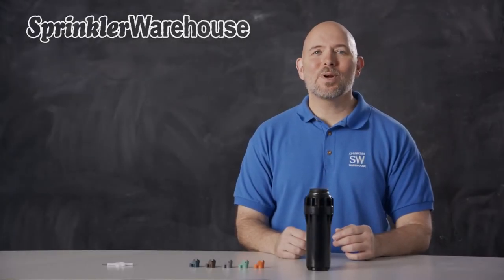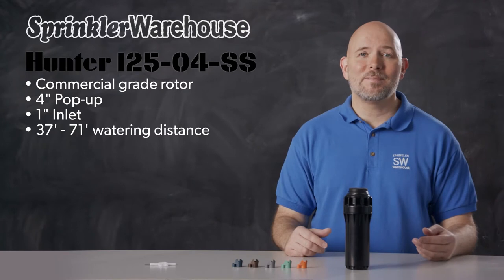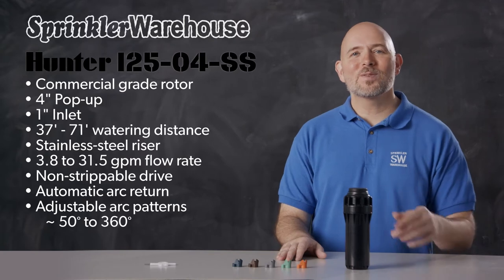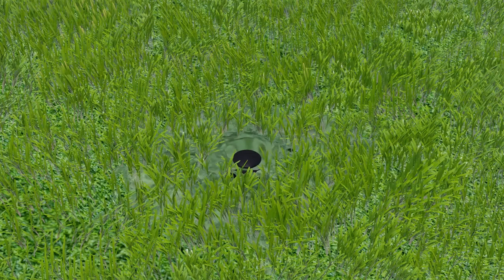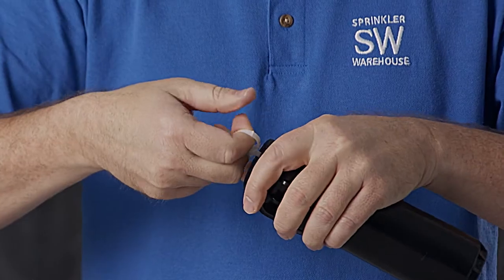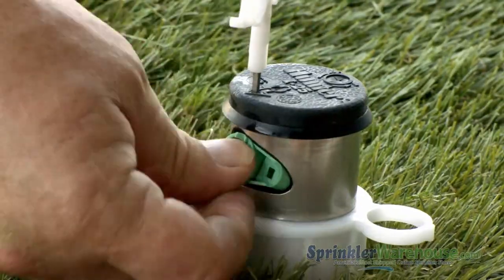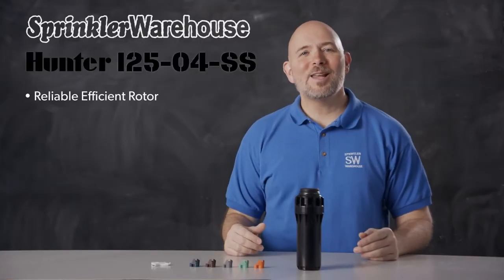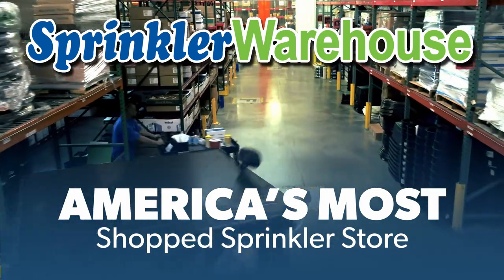Changing A I25-SS Series Nozzle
The I-25 series of Rotors are commercial-grade rotors by Hunter. In this video about the I25-04-SS which has a stainless-steel riser, Dwayne Smith your Sprinkler Warehouse Pro discusses a few of its features. And shows you how to change out a nozzle and make some adjustments. Available from SprinklerWarehouse.com, sku#: I25-04-SS